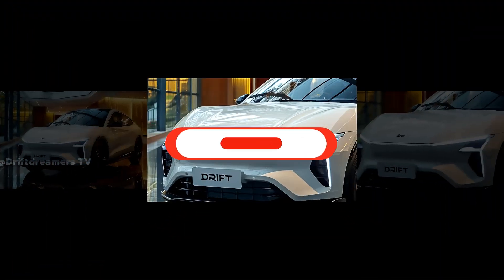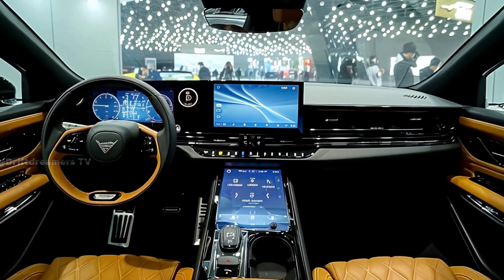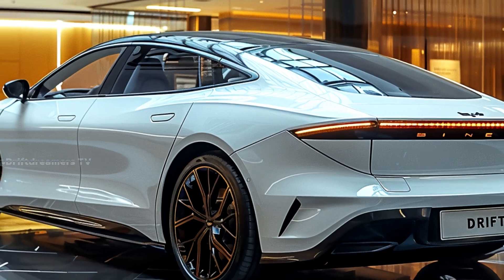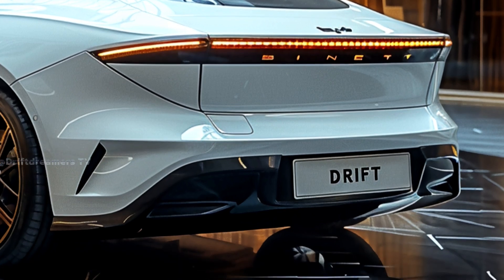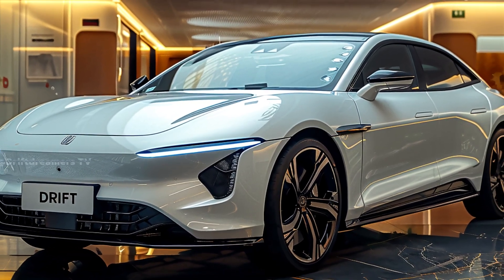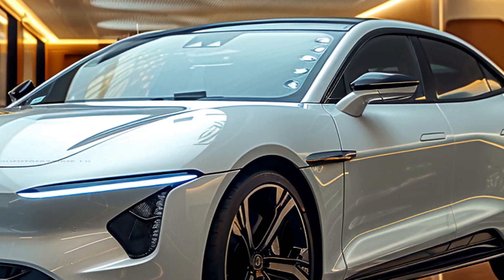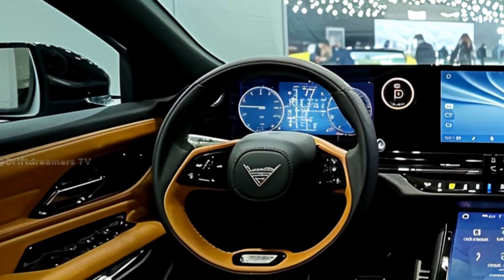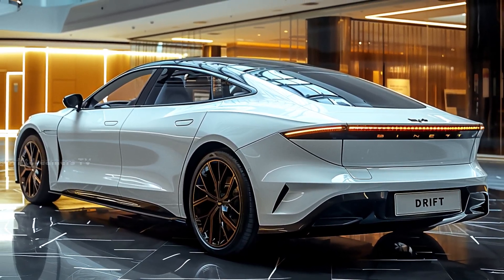2026 BYD Seal: The Future of Electric Performance!!??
2026 BYD Seal: The Future of Electric Performance!!??
What if I told you an EV is coming that could shake up the industry? The 2026 BYD Seal isn’t just another electric sedan—it’s a direct challenge to premium brands, packed with next-gen technology, stunning design, and breathtaking performance. Is this the EV that will change everything? Let’s dive in!

From the moment you see it, the BYD Seal commands attention. Inspired by oceanic fluidity, its sleek, aerodynamic design isn’t just for looks—it reduces drag, enhances efficiency, and maximizes range. The aggressive LED lighting, sculpted lines, and sporty fastback silhouette scream performance, while maintaining an elegant, futuristic appeal.

But what’s under the hood? The 2026 Seal comes with dual-motor AWD and an ultra-efficient battery system, delivering insane acceleration and an extended driving range. With BYD’s cutting-edge Blade Battery technology, it not only offers impressive longevity but also industry-leading safety.

Step inside, and you’re met with a tech-forward interior that rivals luxury brands. A massive floating infotainment screen, intelligent AI driving assistance, and premium materials create a cockpit designed for the future. With a minimalist yet high-tech approach, the Seal blends comfort with innovation.

So, the real question is: Can the 2026 BYD Seal dominate the EV market and challenge the biggest names in the game?